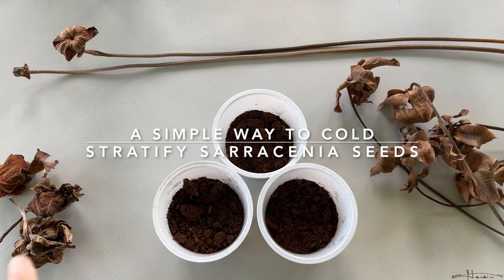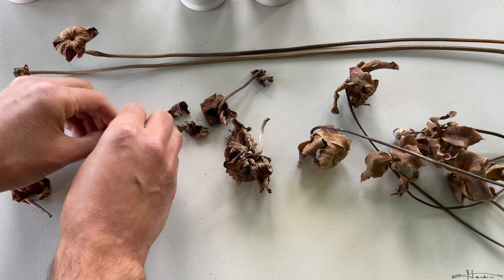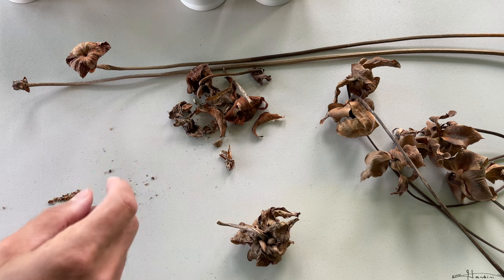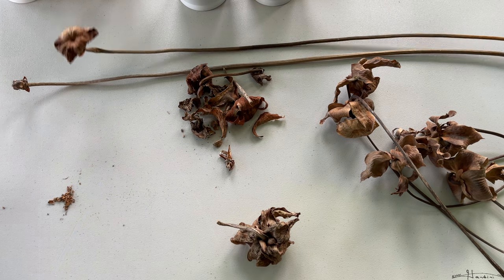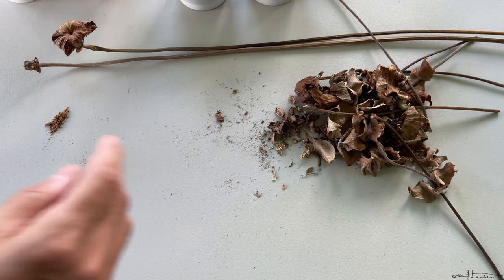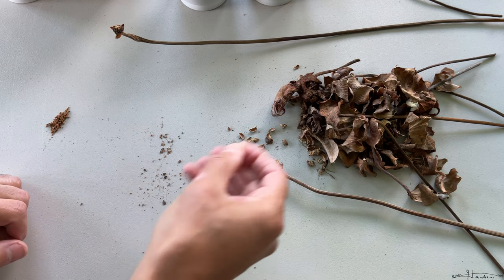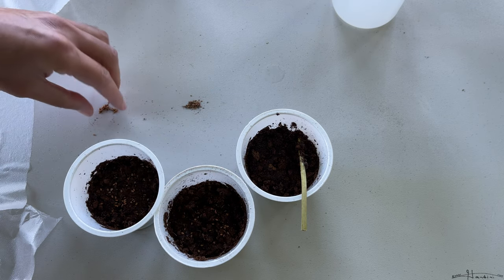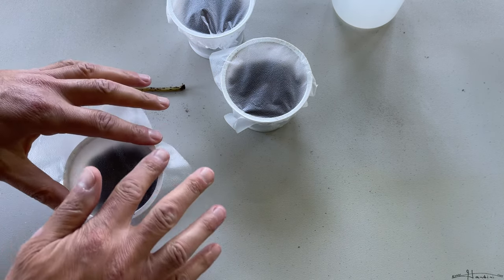A Simple Way To Cold Stratify Sarracenia Seeds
This year I collected seeds from two of my hybrid North American pitcher plants and some from a Sarracenia leucophylla that I acquired from the local botanical garden in exchange for a small donation.

In this video I remove the seeds from the seed pods, and set them up for cold stratification.